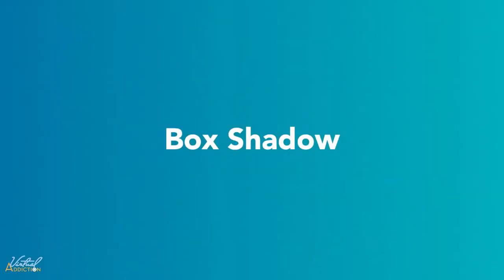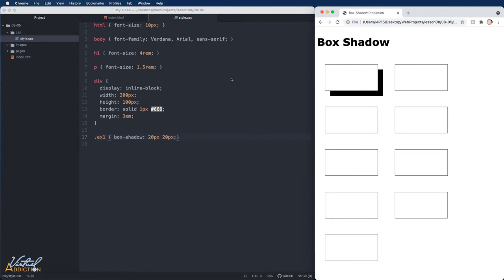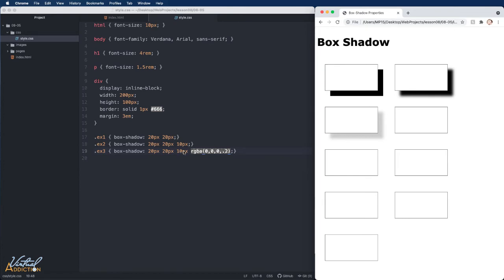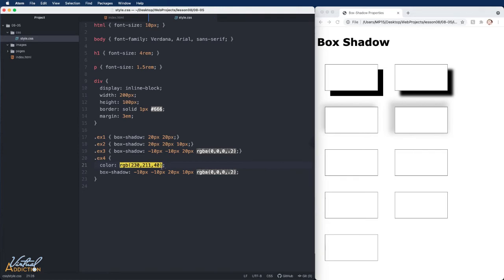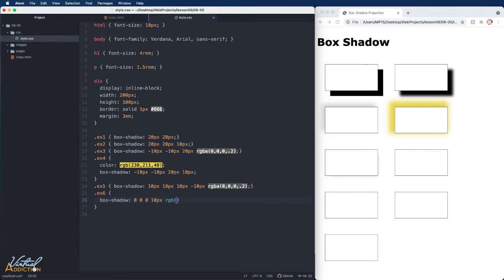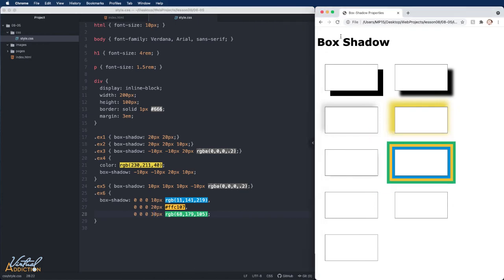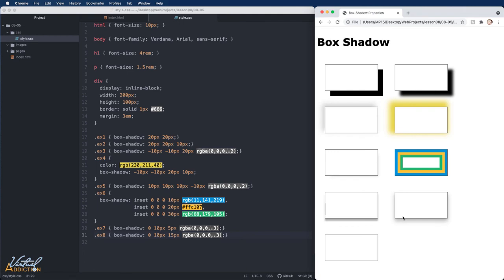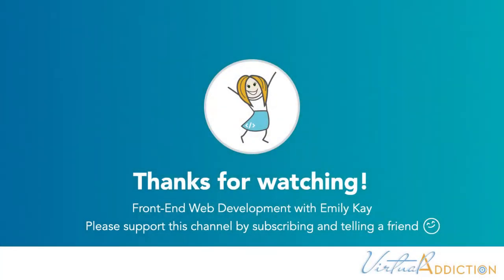CSS Box Shadow Property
You will love how creative you can get using the code base box-shadow property. This does what it say – it add shadows to elements but check out how you can really put this property to work, adding depth, cool color combinations, multiple shadows and more.  Get up to speed and super familiar with the CSS drop shadow feature.